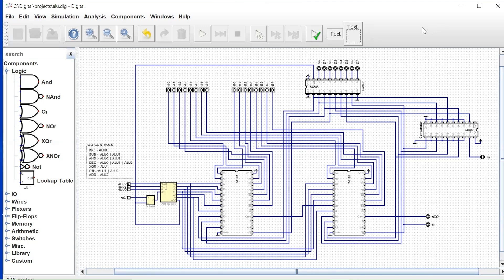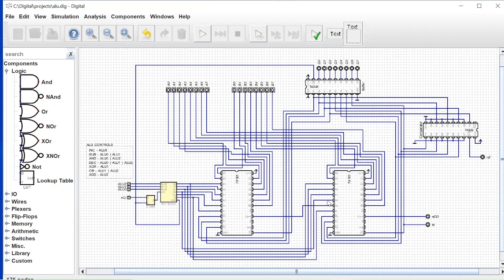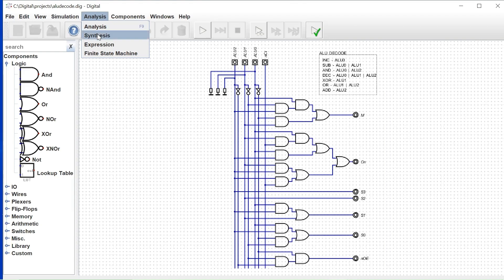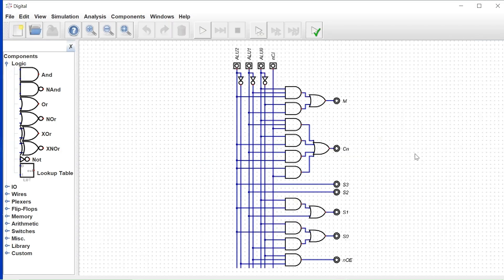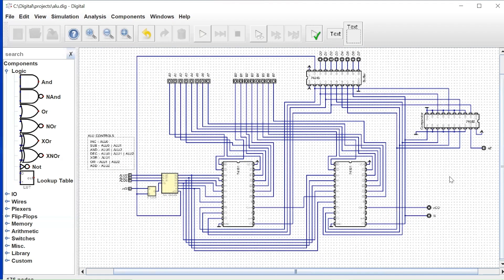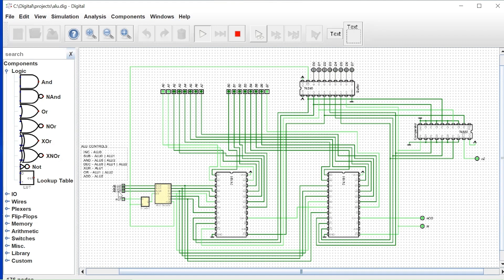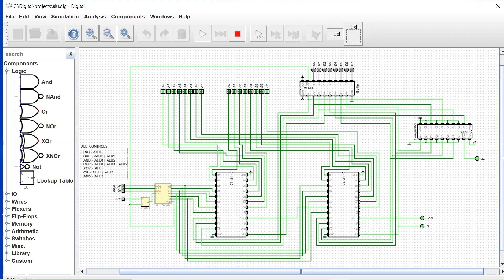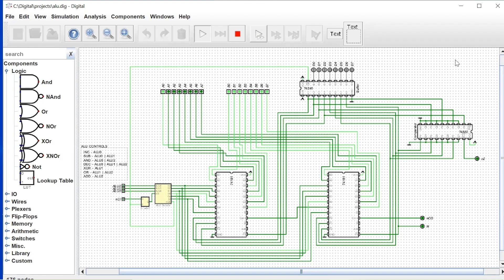TTL Computer II #6 - ALU Circuit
My 8 bit TTL retro computer build using Digital simulation and modular PCB manufacturing.